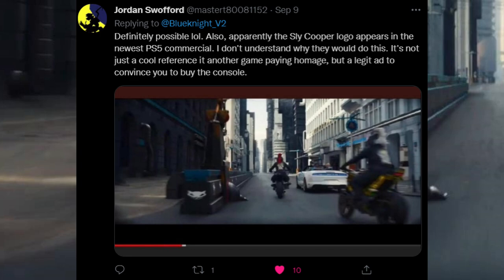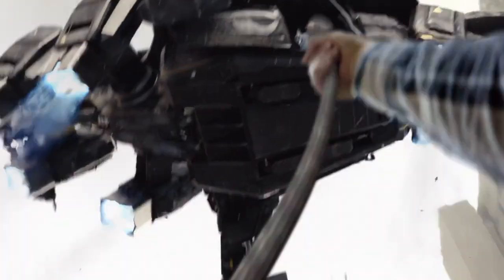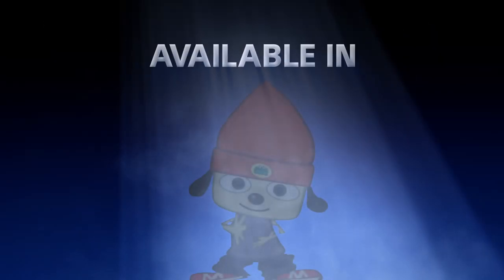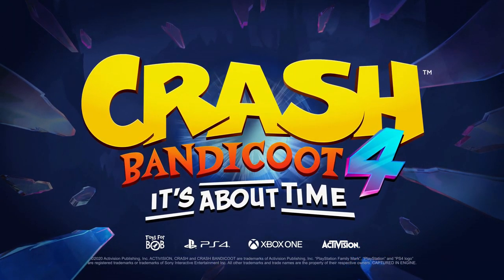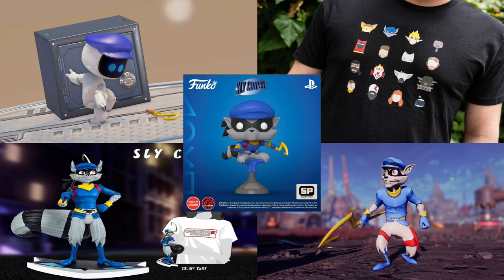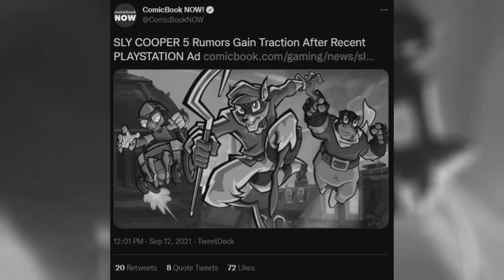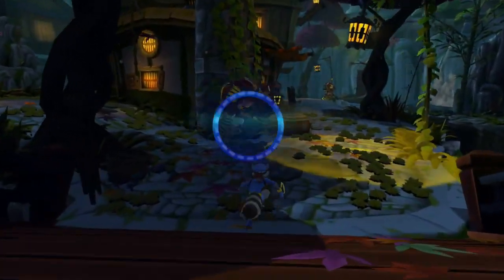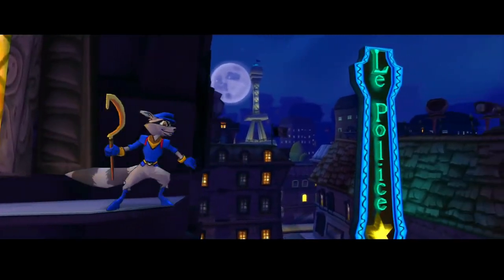NEW Sly Cooper Easter Egg Spotted At Playstation Showcase! - Could This Mean A New Game Is Coming?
Last week, during the Playstation Showcase. We got a new commercial titled "Play Has No Limits" promoting the PS5. In the ad, we got numerous easter eggs & references to various gaming IP's.

One of them just so happened to be the Sly Cooper logo! Now many are wondering if this means a new game is on the way? Well, looking at past Playstation commercials, in terms of hinting towards game reveals. It might be possible.

*This is all speculation. Don't take this as an 100% indicator that somethings happening soon!

You guys can also find me over at these places